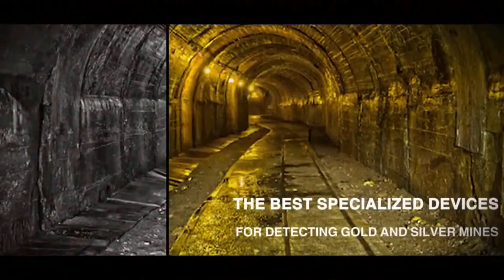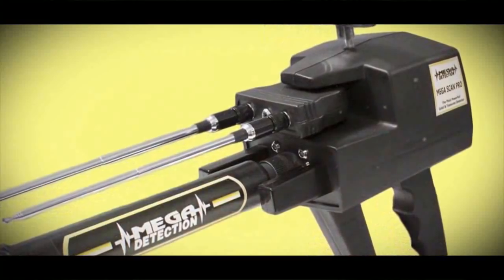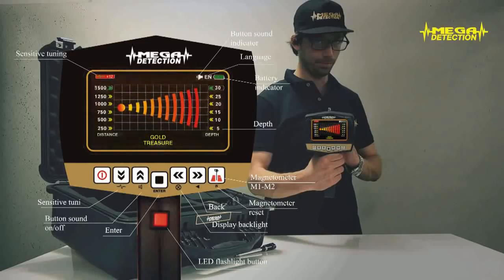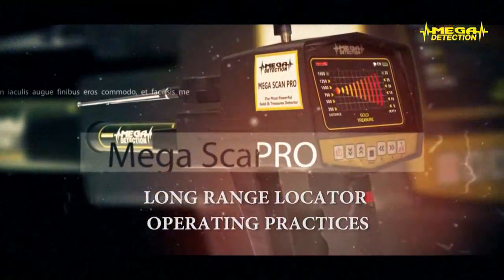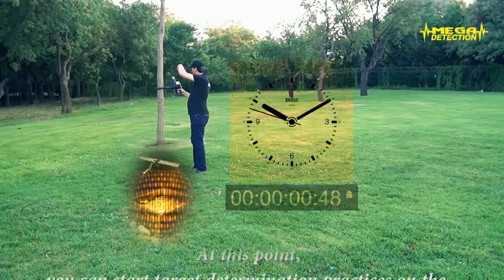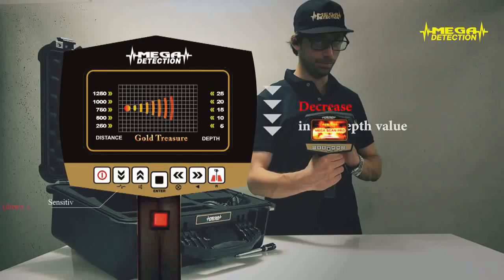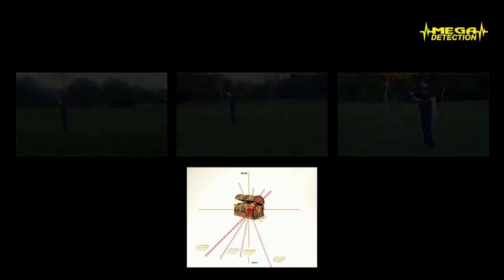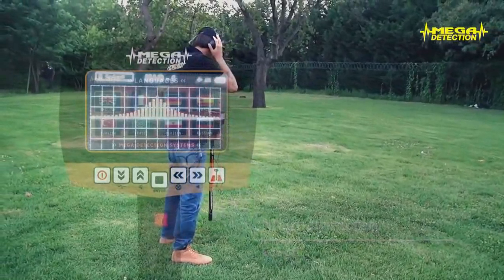Mega Scan Pro Gold & Metal & Diamonds Detector in Somalia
Mega Scan Pro | Gold, Metals, Cavity and Diamond Detector in Somalia

Mega Scan Pro 2018 is all in one device that can detect all types of precious metals and gold treasures and even diamonds and gemstones or anything underground.

Mega Scan Pro Features:

• New Ionic Scan System that used to detect ionic fields that result from the buried metal for long periods underground , the best for gold treasures hunters
• 3 Search systems for all needs of professional prospectors
• Enhanced Long Range Locator System as it can now detect targets from further distances up to 2000 m
• It can detect targets up to 40 meter depth (Long Range Locator system)
• 10 Programs (LRL System only) to detect following targets:
• gold treasures – gold nuggets – silver – bronze – copper – iron – platinum – cavity – gemstones –diamond
• Magnetometer system to detect magnetic metals